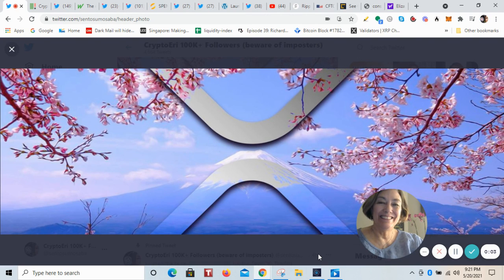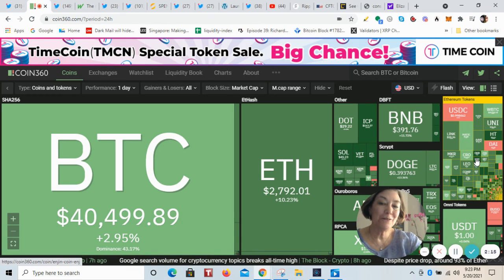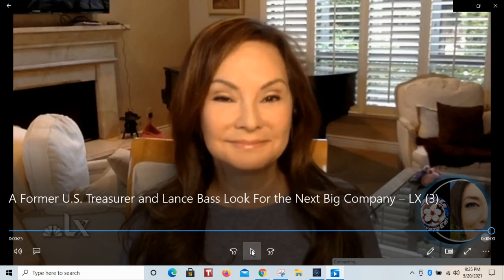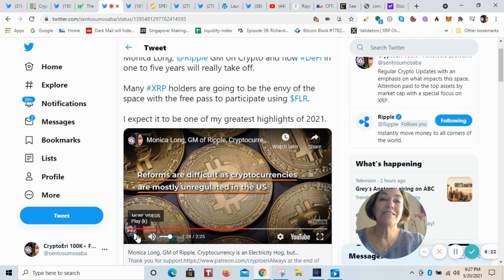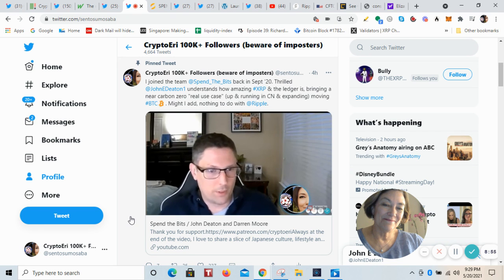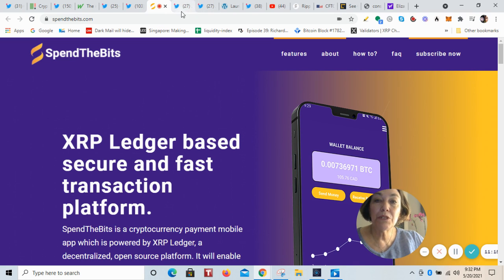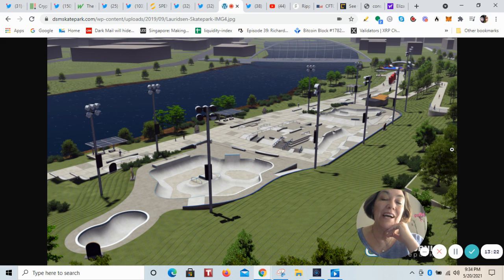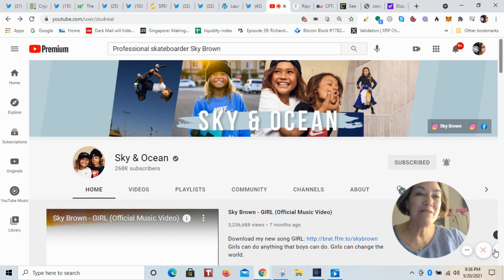Fr Treasurer XRP one of few CREDIBLE LEGITIMATE Crypto, Spark Token Free DeFi Pass SEC v Ripple Call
Former US Treasurer Rosie Rios states XRP is one of the few credible and legitimate cryptocurrencies.

Because there is often an imposter in the comments that has taken my profile and name, comments will by default be uploaded shortly after left, to filter these bad actors. Sorry, many of us deal with these scammers who leave phone numbers and replies which I would never do.

The Crypto Eri channel is a place to learn about the top performing digital assets, and to educate yourself about the new digital global economy, blockchain, DLT, AI, decentralized finance (loans, yield mining, lending), mobile payments, digital ID, insurance and other new and rapidly changing technological trends/products that impact our world. The Education keeps you up-to-date in order to prepare for the new financial global reset.

Always at the end of the video, I love to share a slice of Japanese culture, lifestyle and trends both old and  new.  (fluff)